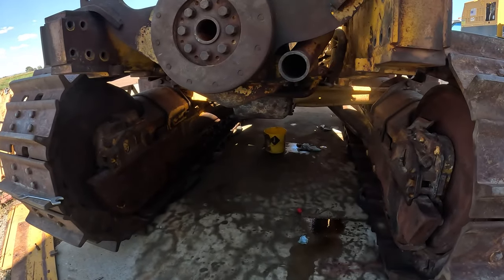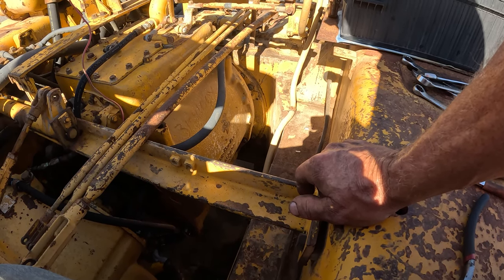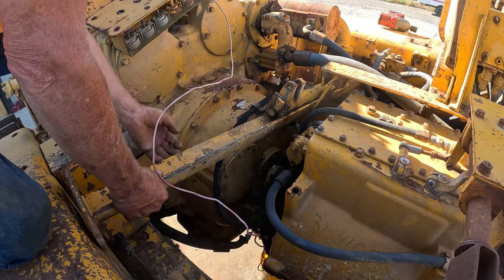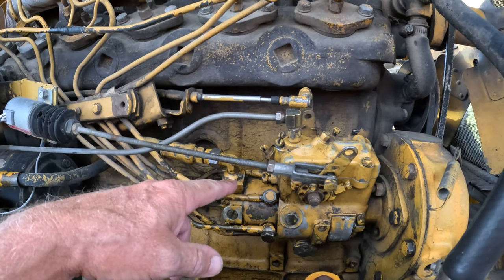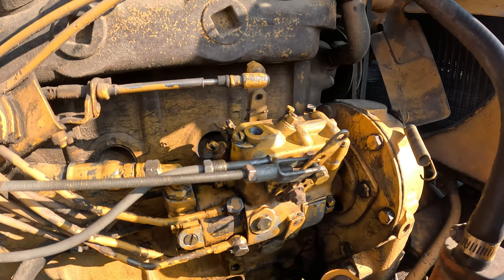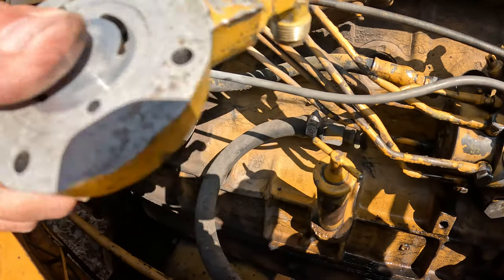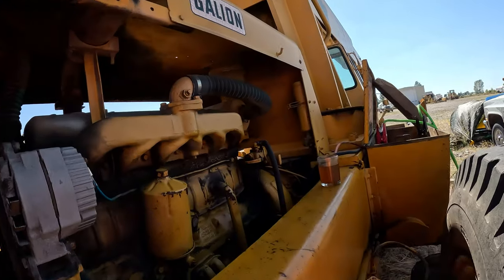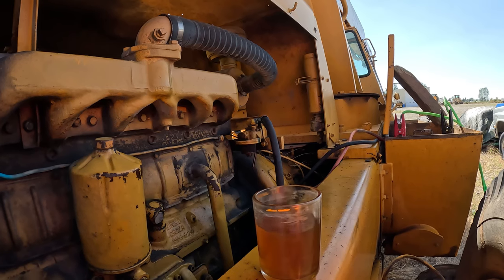D9H Episode 18 Fixing The Crane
D9H episode 18 fixing the crane so I can pull the D9 engine out, seems like I'm fixing a machine to fix a machine